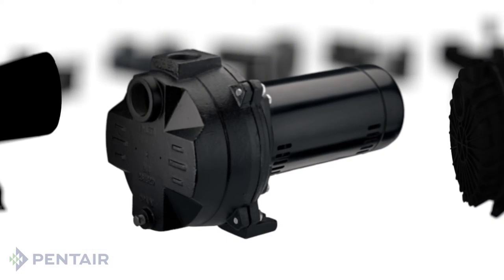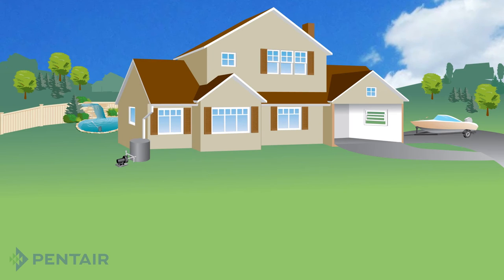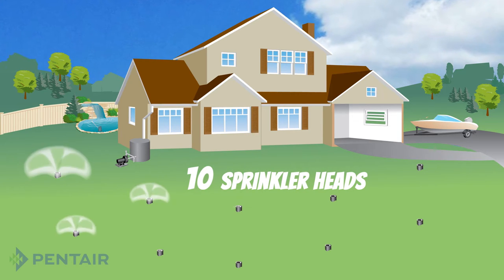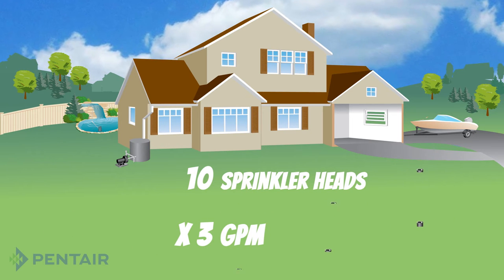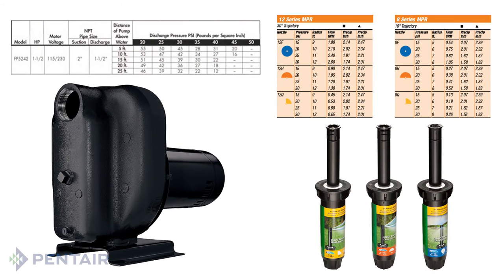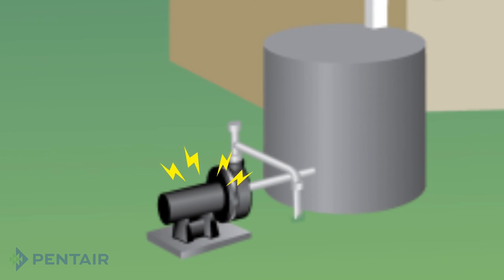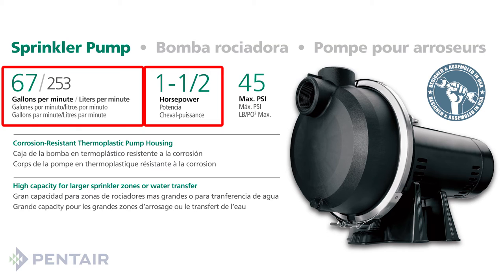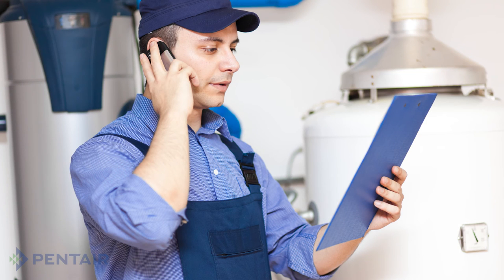How to Select a Sprinkler Pump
Learn about the different types of sprinkler pumps and how they work. This information is helpful in determining which pump is right for you and your application.